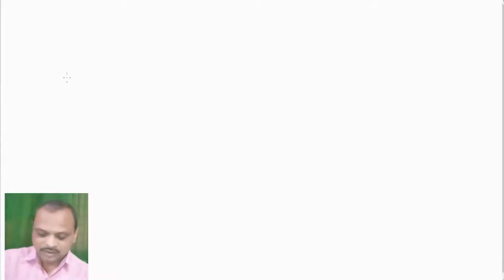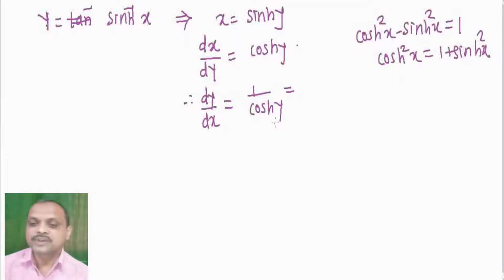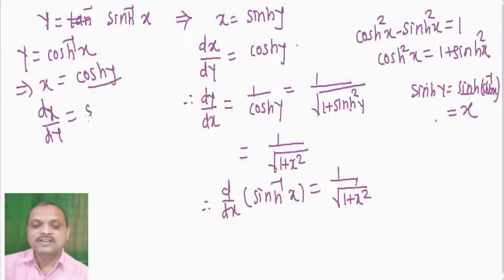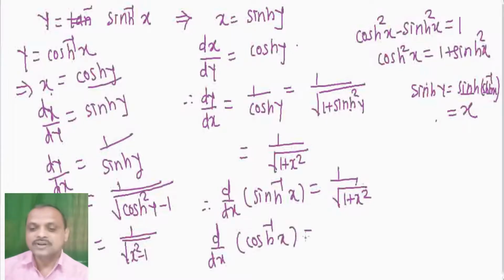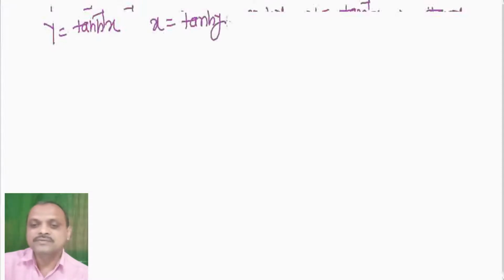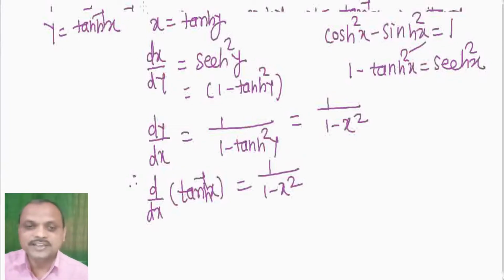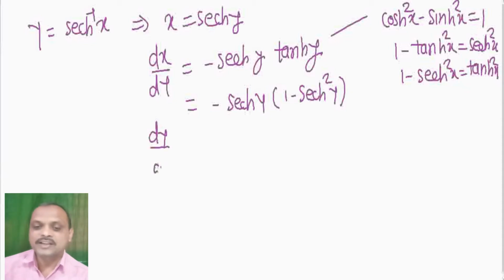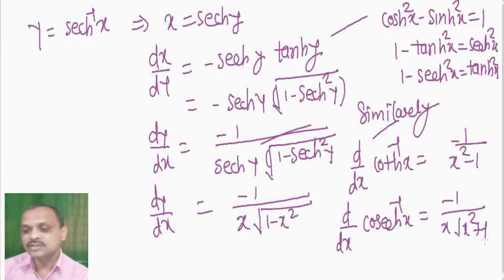Derivatives of inverse hyperbolic functions